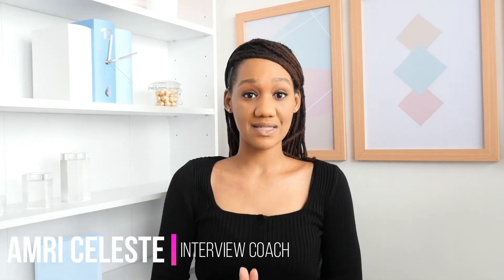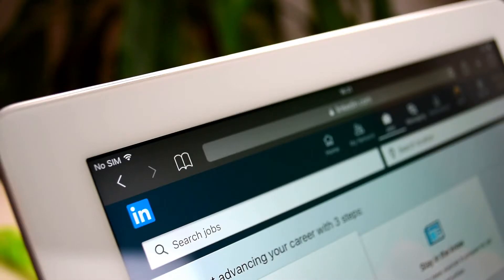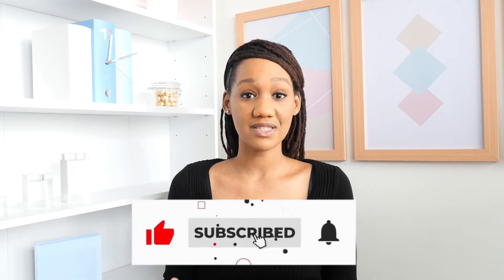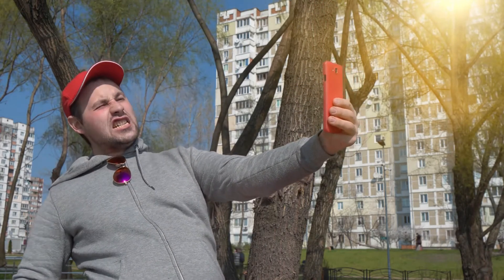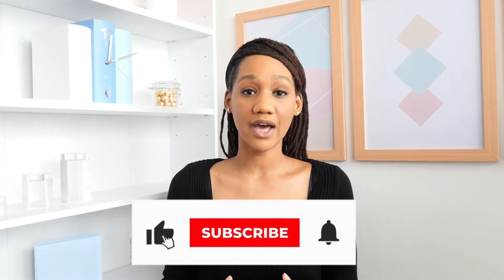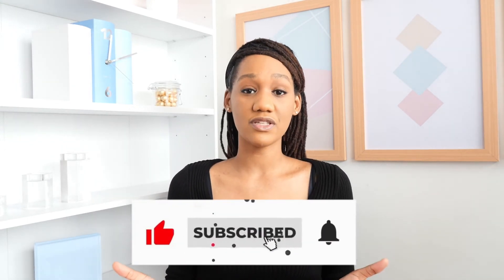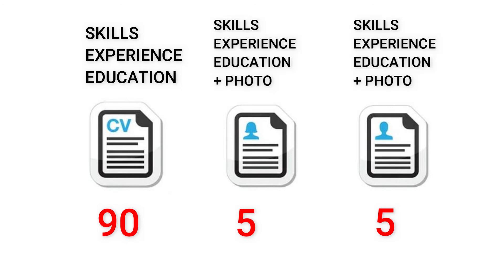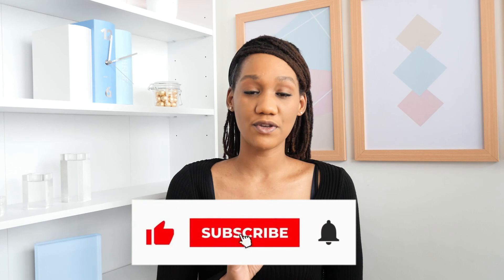CV Photo (why you need to remove this now)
Want to know why your CV photo can hurt your chances?
In this video I explain the 3 key reasons you should remove your CV photo (or resume photo) if you have one.